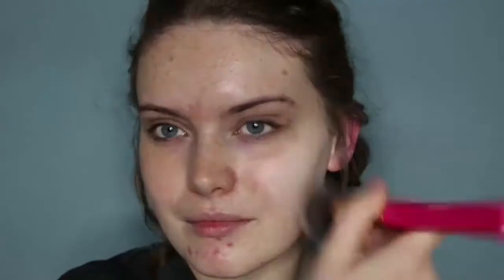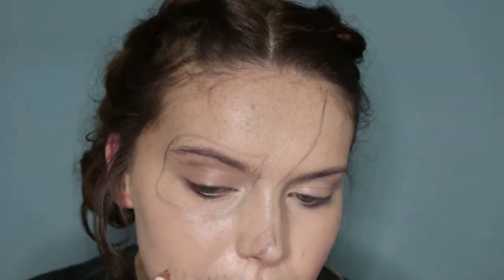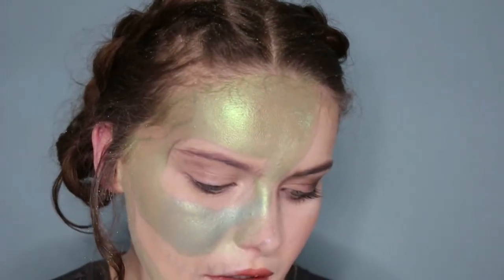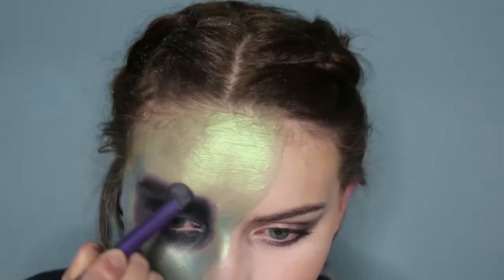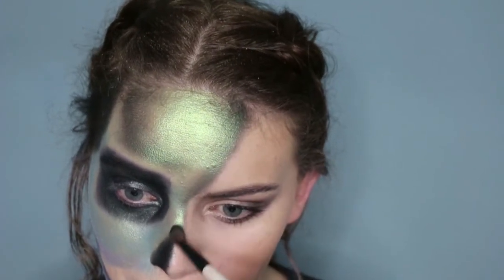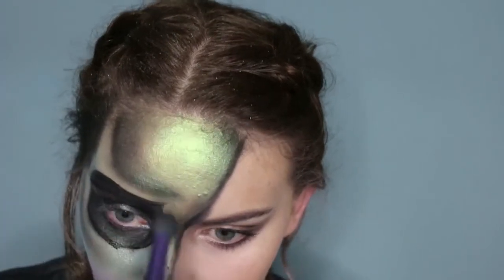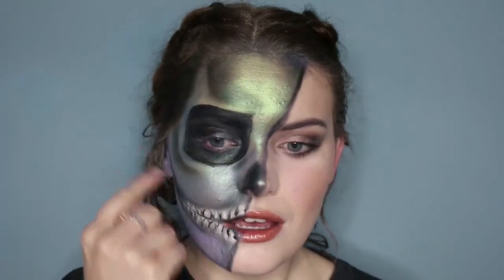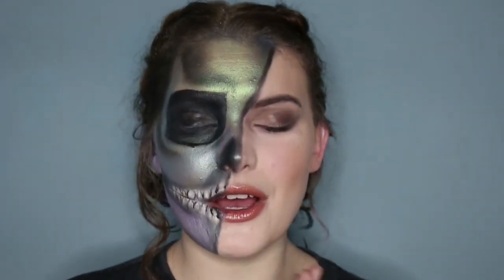Colourful Skull Halloween Look | Green Beauty Makeup | BellaIzzy